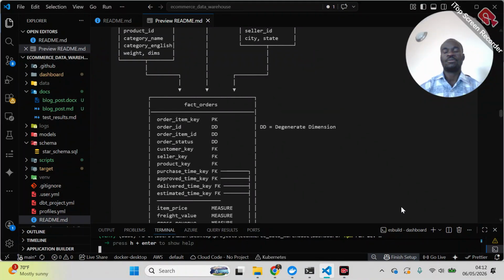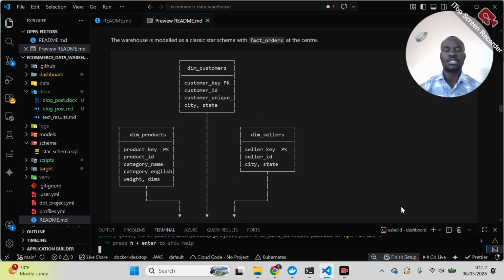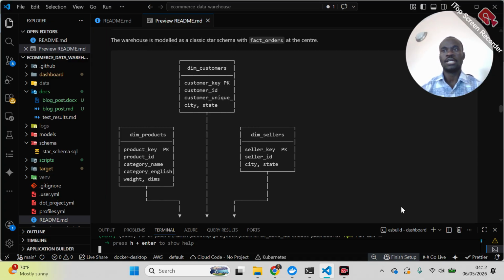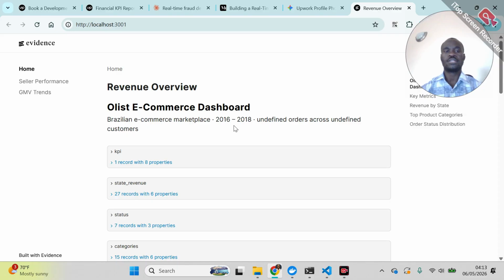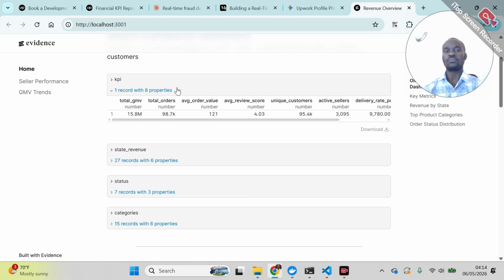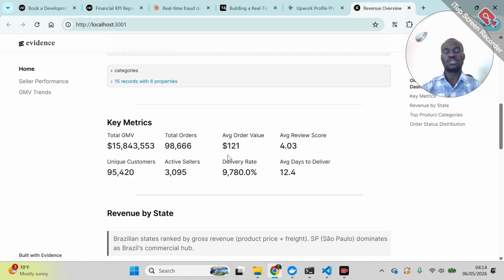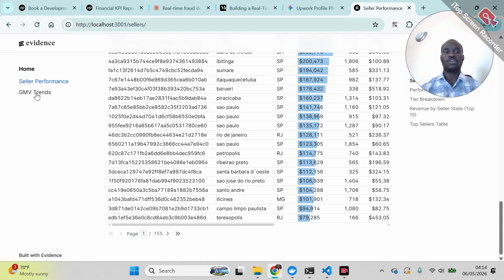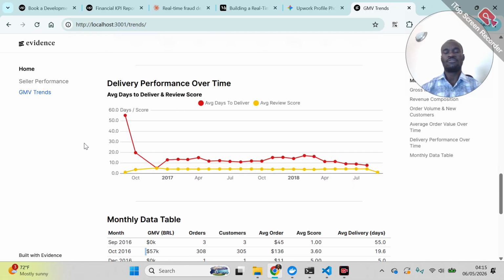Building a Production-Grade E-Commerce Data Warehouse from Scratch — A Complete Engineering Journey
In this video, I walk through the output dashboard of a production-grade e-commerce data warehouse built from scratch using the Olist Brazilian dataset (100K+ orders). The stack is entirely free — DuckDB, dbt, Evidence.dev, and GitHub Actions — covering everything from raw ingestion and star schema design to automated data quality tests and a live, interactive BI dashboard.